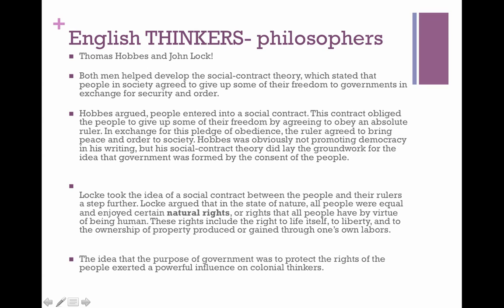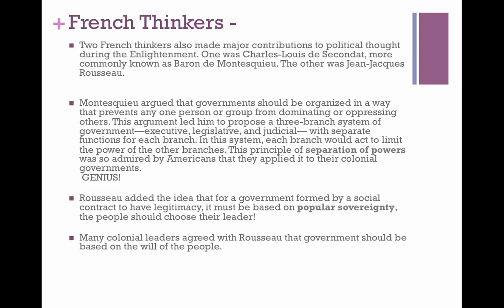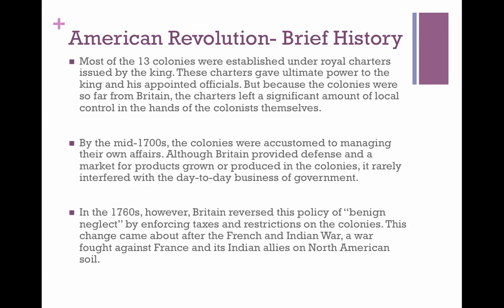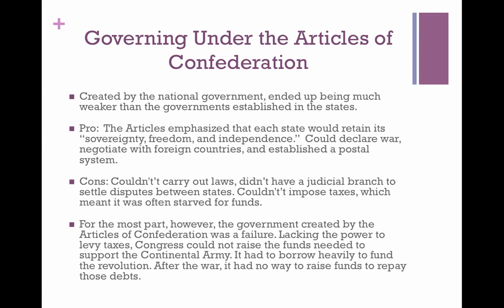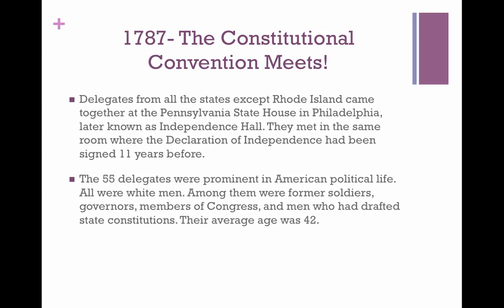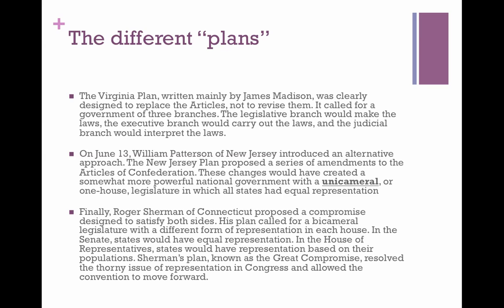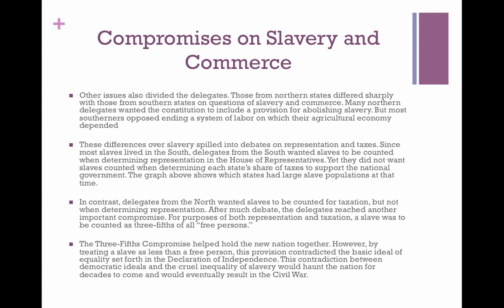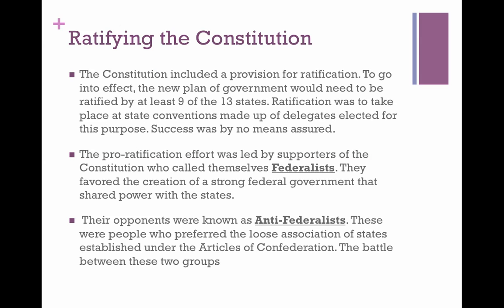Roots of American Democracy Video 2